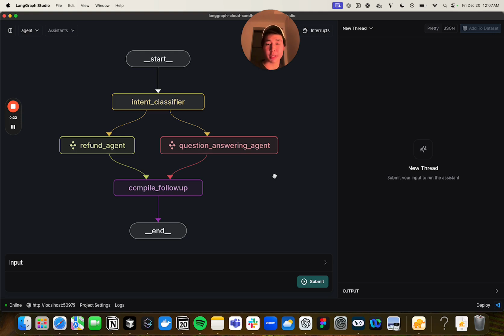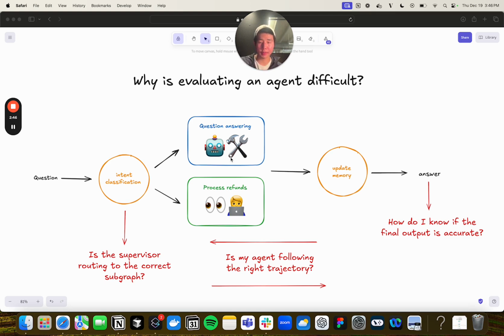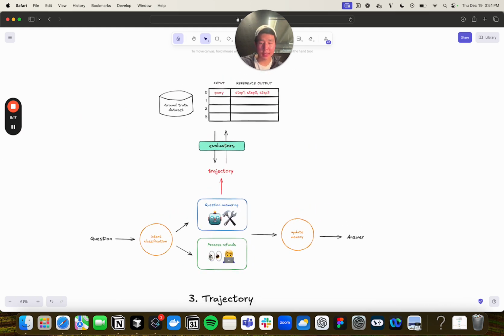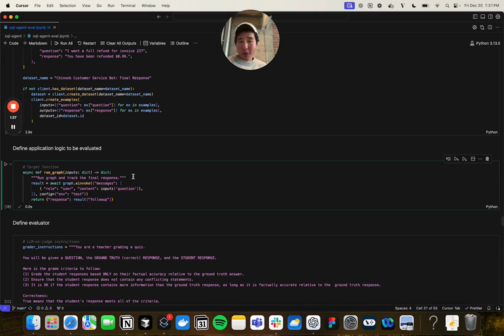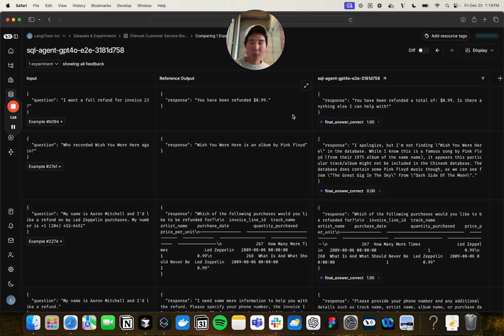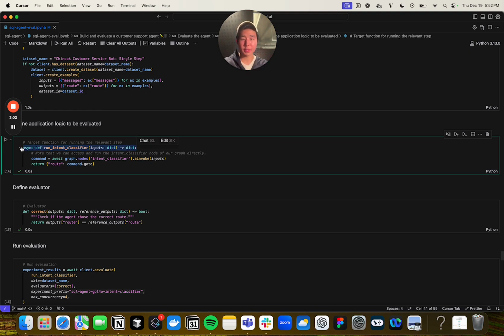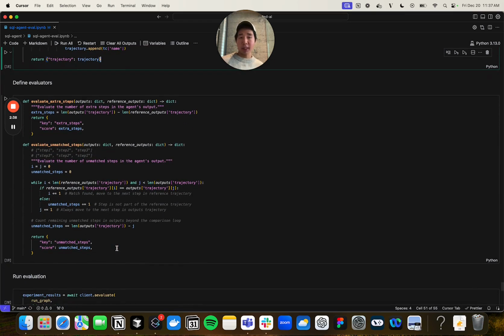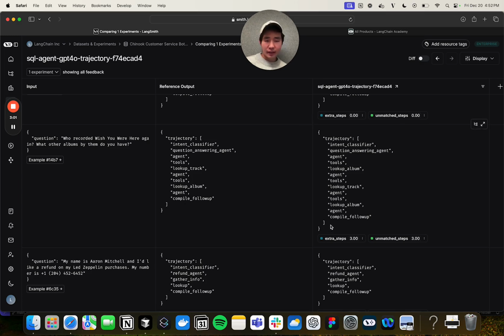Beginner's Guide to Agent Evaluations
When companies deploy their agents into production, a key challenge emerges: how to evaluate whether the agent is performing as expected. You might find yourself asking: Is my agent on the right track? How can I ensure the final output is accurate?

In this video, we walk through how to build and evaluate a customer support agent, covering:
- The challenges of evaluating agents and practical approaches to overcome them
- How to create a golden dataset to evaluate against
- Evaluation strategies to assess agent performance

When watching, we recommend you follow along with the code in the notebook below. Have questions?

- Enroll in LangChain Academy for free with our Introduction to LangGraph and LangSmith courses